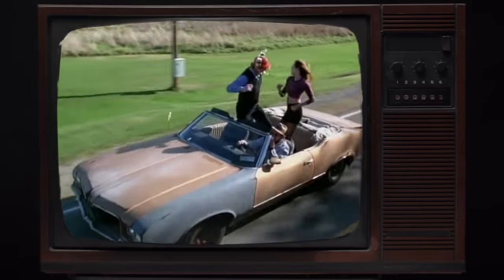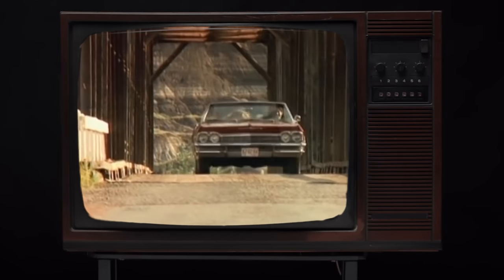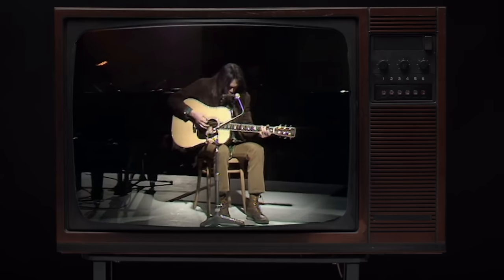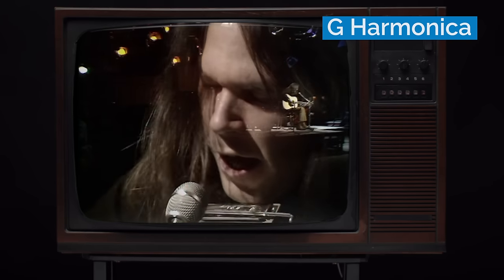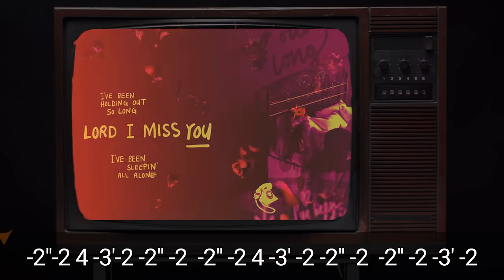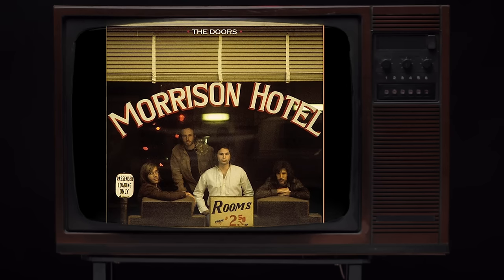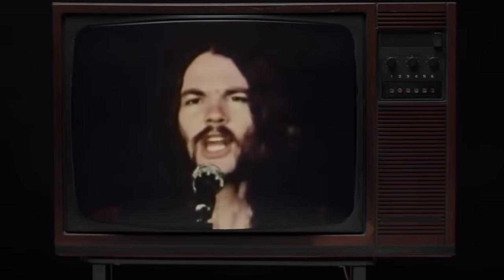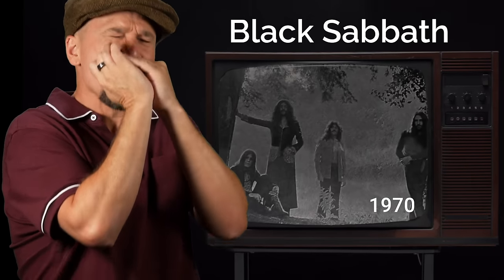Top 6 Harmonica Rock Songs (Of All Time)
Here are the top 6 rock songs with harmonica in them, and the harmonica tabs so you can jam along:

6.) Piano Man by Billy Joel

Released by Billy Joel in 1973, Piano Man is the most popular harmonica song of all time, so we had to include it in the countdown.

He’s playing on a C harmonica in 1st position, and there’s no single notes so this is totally suitable for beginners. Here are the harmonica tabs for the intro shown in the video:

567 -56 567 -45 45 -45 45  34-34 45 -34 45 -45
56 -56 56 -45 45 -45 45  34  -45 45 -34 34

If you’d like to be able to play this song with more mastery, you can check out my free Piano Man harmonica lesson right Otherwise…

5.) Life is a Highway by Tom Cochrane

Playing an F harmonica in 1st position. Just playing chords, but playing some challenging syncopated rhythms.

4.) Heart of Gold by Neil Young
He plays his harmonica in the 3 instrumental portions of the song, and if you wanna learn them, I teach them all note for note in my Heart of Gold harmonica lesson

Here are the harmonica tabs from the live version included in the video:

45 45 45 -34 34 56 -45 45
-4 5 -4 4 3
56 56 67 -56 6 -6' -6 6 5
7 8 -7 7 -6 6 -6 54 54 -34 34

3.) Miss You by The Rolling Stones
The harmonica player on the track is the great and legendary Sugar Blue. Mick Jagger is said to have discovered Sugar Blue busking on the streets of Paris.

The song is in the key of Am, and Sugar Blue is masterfully playing a D harmonica in 2nd position in the key of Am - which is hard (MUCH harder than playing 2nd position in the key of A, because in the key of Am the -3’ must be played with great accuracy.)

2.) Roadhouse Blues by The Doors

Roadhouse Blues by The Doors appears on the 1970 release Morrison Hotel. The Harmonica on this track was played by John Sebastian of Lovin’ Spoonful.

The song is in the key of E, and Sebastian plays some tasty 2nd position stuff on an A harmonica. Here are the harmonica tabs for Roadhouse Blues intro and first verse:

-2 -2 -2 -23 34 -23
-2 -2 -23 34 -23
-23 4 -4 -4’ -3’ -2
-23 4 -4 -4’ -3’ -2  -3' -3' -2
-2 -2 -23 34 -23
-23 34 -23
-2 -3' 4 -4' -4  -4' -4 -4' -3' -2
-3' -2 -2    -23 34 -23
-2 -3' 4 -4' -4  -4' -4 -4' -3' -2
-3' -2 -2

1.) Long Train Running by the Doobie Brothers

Lead Singer Tom Johnston’s harmonica playing on this recording is full of contagious energy and exciting rhythms.

He’s playing a C harmonica in 2nd position, and this is a great song for intermediate players to work on speeding up their -4’ bends to -4’s released. Here are the harmonica tabs for Long Train Running by the Doobie Brothers:

-4 -4' -4 -4' -4 -4' -4 -4' -4 -4' -4 -4 -4' -4 -4 -4' -4 -4
-4' -4 -4 -4' -4 -4 -4' -4 -4 -4' -4 -4' -3' -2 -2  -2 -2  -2
-2 -3' 4 -4' -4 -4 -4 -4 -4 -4' -4 -4 -4' -4 -4 -4' -4 -4
-4' -4 -4 -4' -4 -4 -4' -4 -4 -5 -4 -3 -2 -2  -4' -45 Trill
-4' -4 -4' -4 -4' -4 -4' -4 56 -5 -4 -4' -3' -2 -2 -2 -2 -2
-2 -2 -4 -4' -3' -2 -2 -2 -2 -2

Thanks for checking out this harmonica lesson. I hope you found it helpful. Leave any questions or comments below. Keep on rocking the harmonica, and making the world a better place.